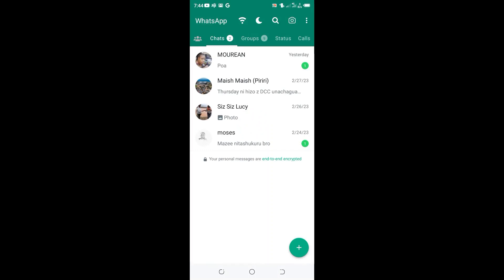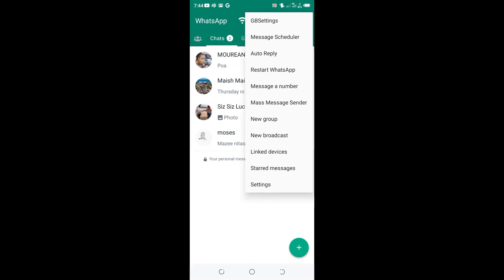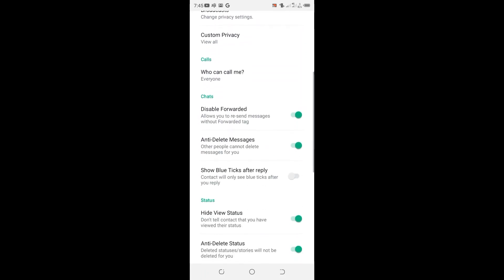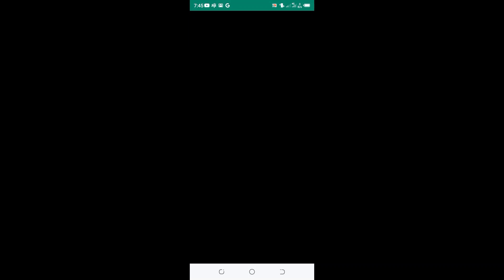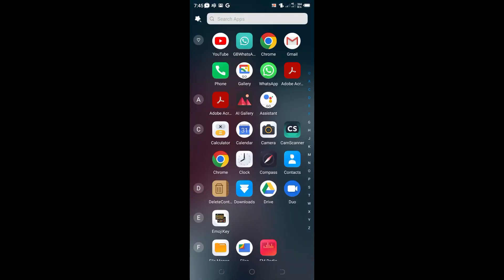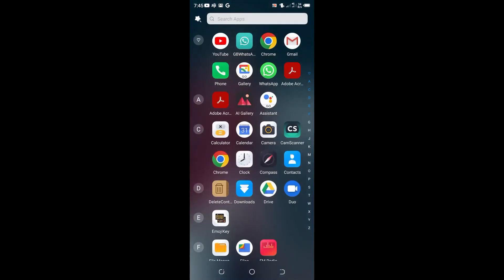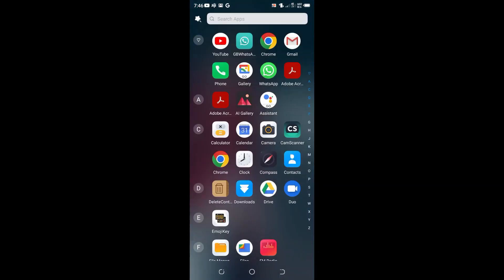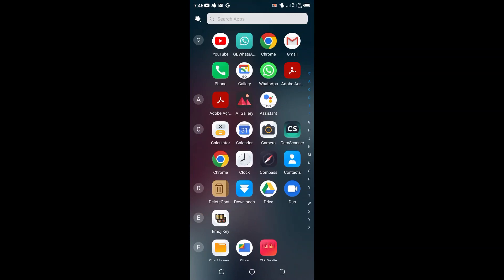GB WhatsApp Show Blue ticks After Reply – Blue ticks After Message Seen tricks Latest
GB WhatsApp Show Blue ticks After Reply – Blue ticks After Message Seen tricks
In this video I will show how to set up Show Blue ticks After Reply – Blue ticks after Reply For Seen Messages On Your GB WhatsApp